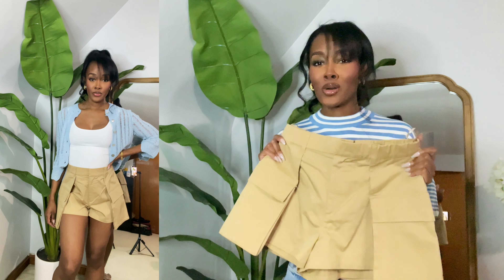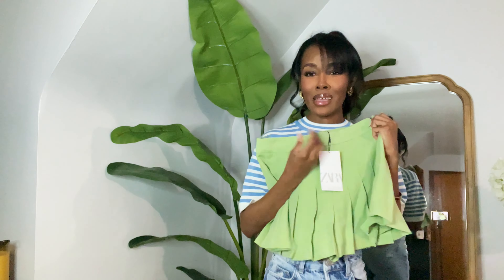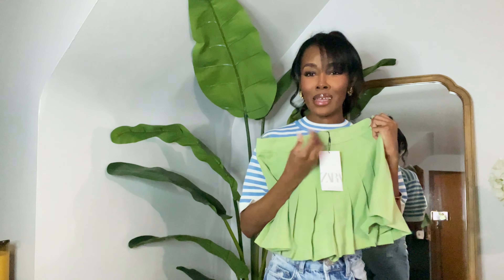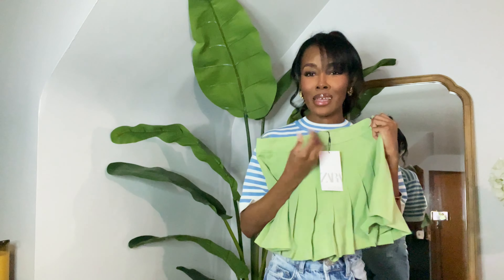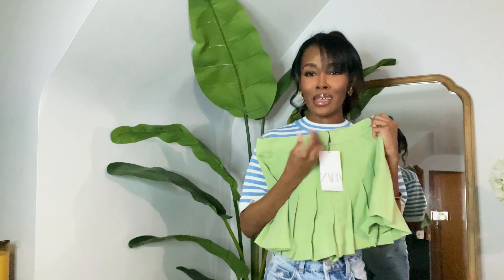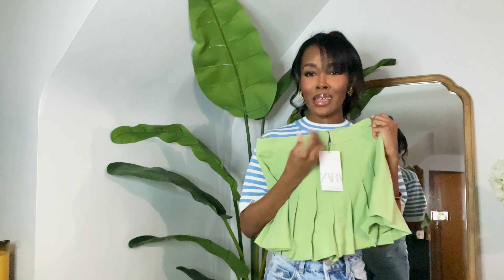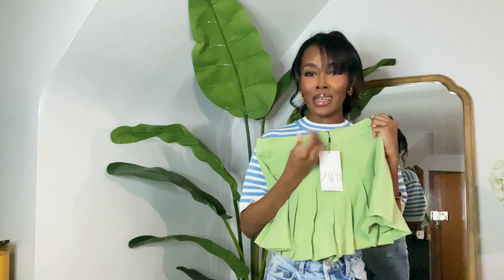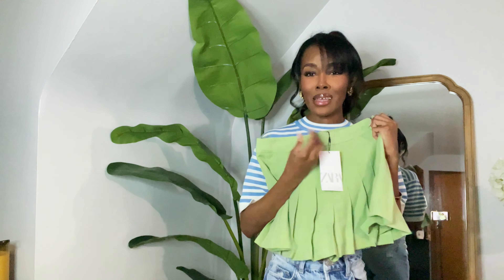Zara Try On Haul | Spring & Summer 2023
Zara Haul:
Pocket Skort